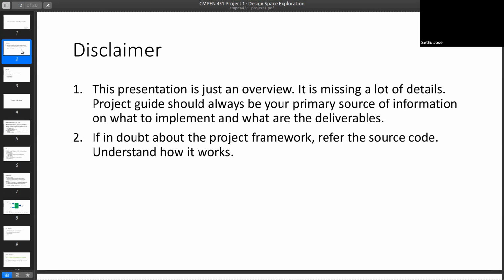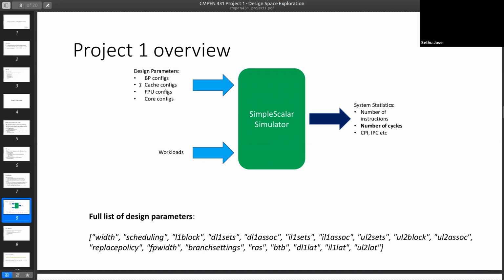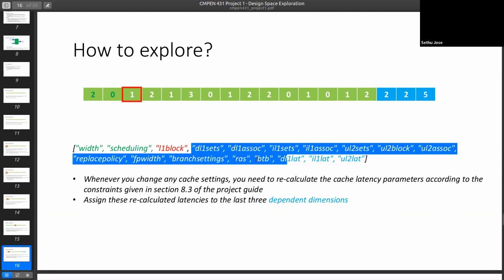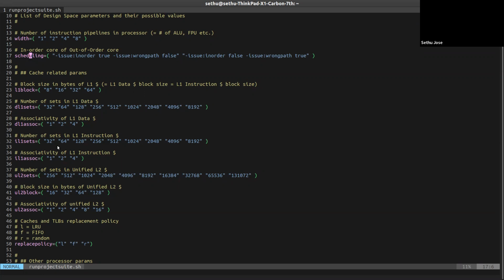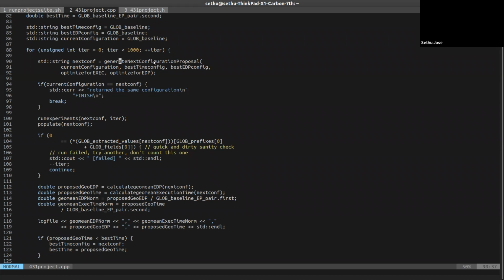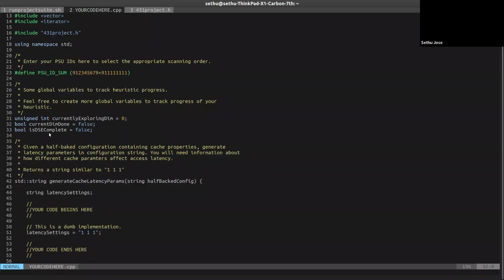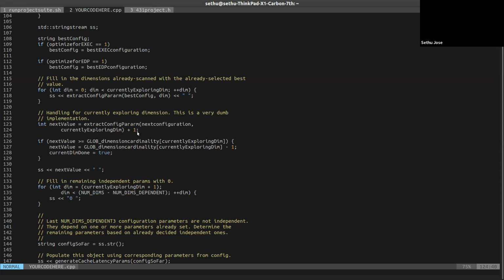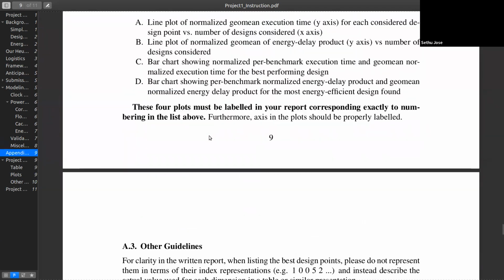Computer Architecture DSE Project Overview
00:00 Design Space Exploration
12:44 Project Overview
16:19 How to Explore?
29:24 Connecting to Server
32:10 Copying files to Server
36:45 Code Walkthrough
1:26:58 Simulator Outputs
1:30:02 Project Deliverables